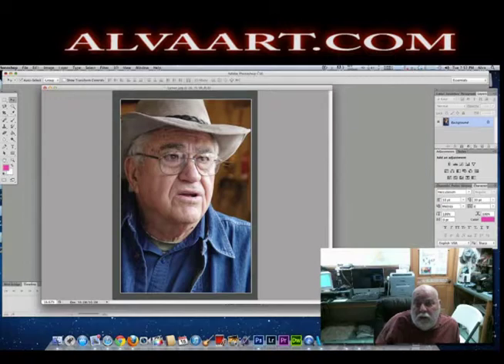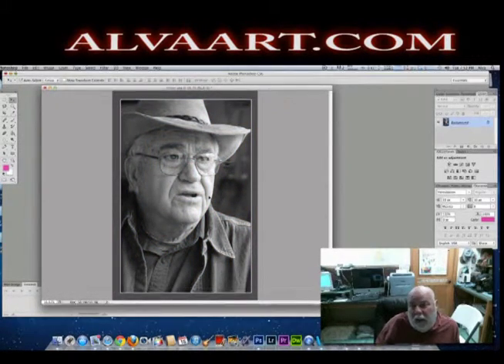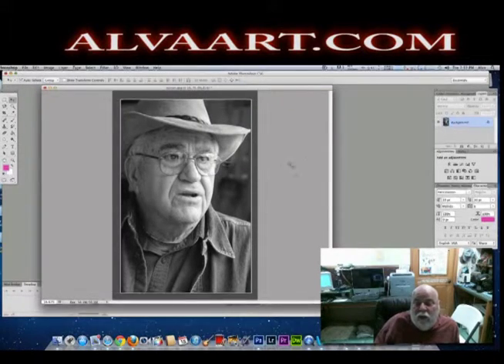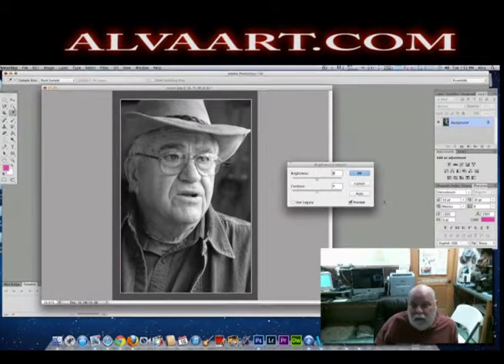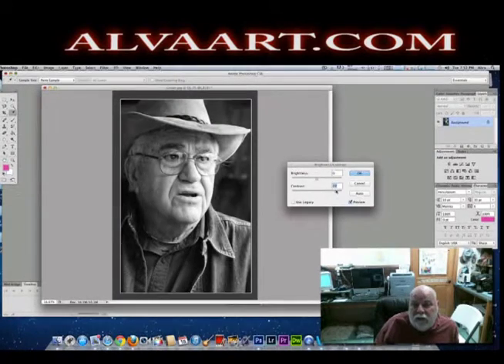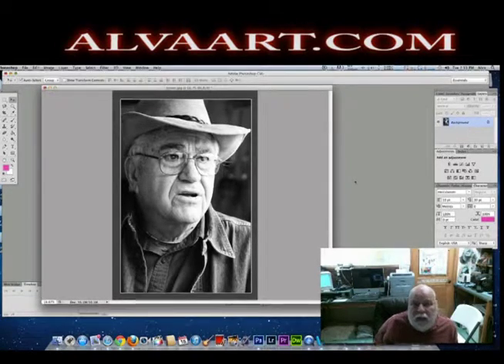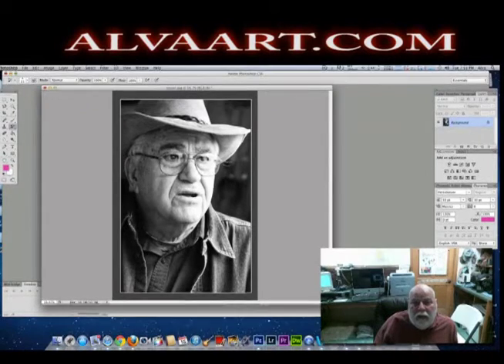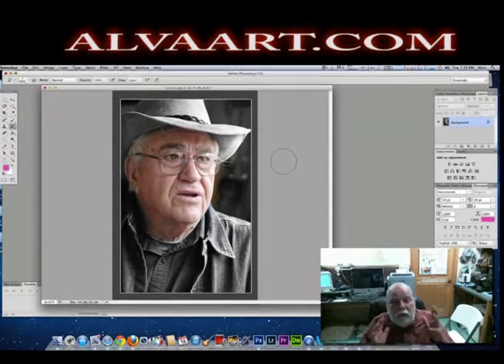Adobe Photoshop Spot Color, how to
Welcome to instruction assistance from AlvaArt.com We will have a series of videos in the upcoming months I hope you like them.